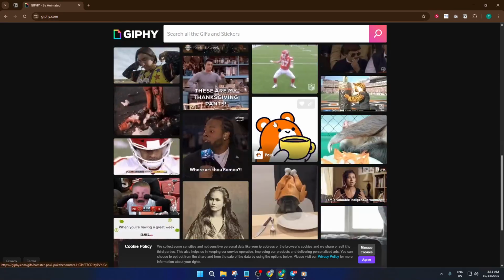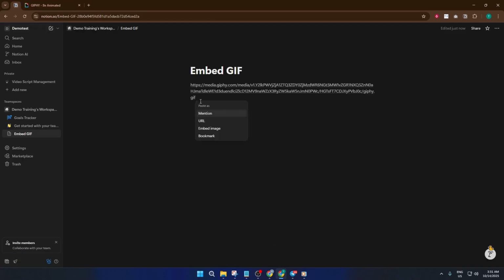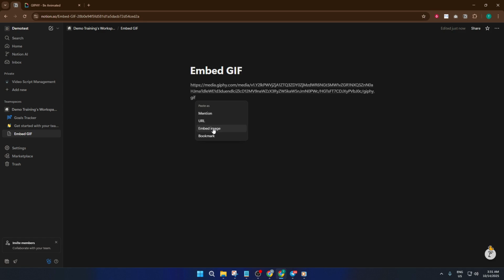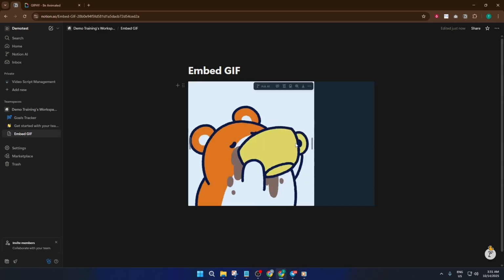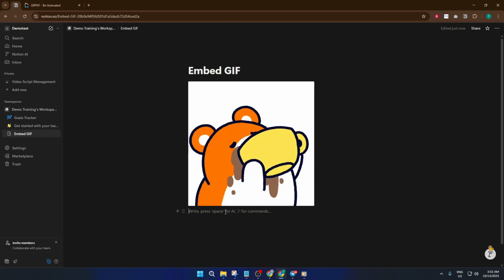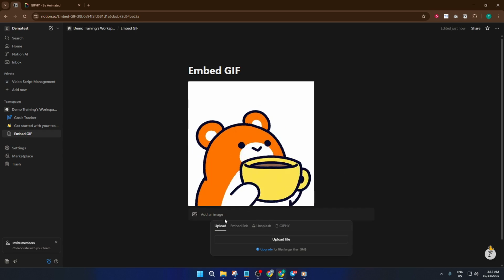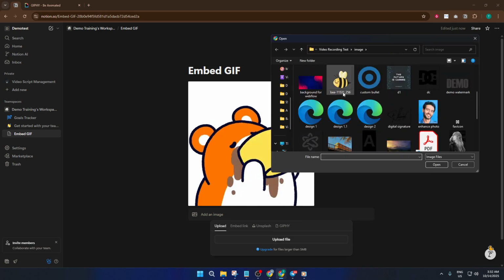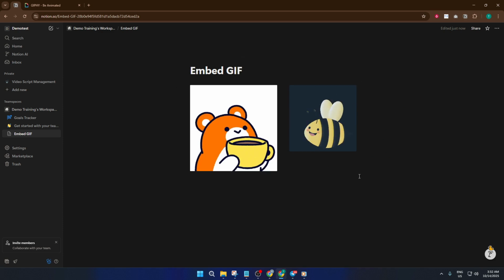How to Embed a GIF in Notion (Step-by-Step)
This clear, practical tutorial shows you how to embed a GIF in Notion. You’ll see the settings, tools, and steps that matter so you can complete the task without unnecessary guesswork. Notion menus can vary slightly by device, plan, and workspace configuration, so the walkthrough also explains what to look for if your screen appears different.

In this video, you'll learn how to:

✅ Choose the right Notion method to embed a GIF in Notion